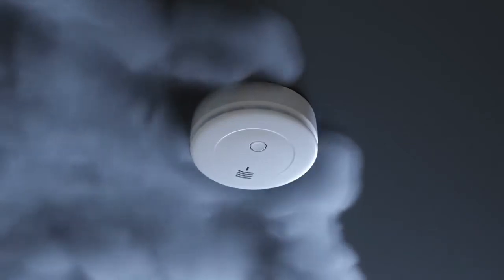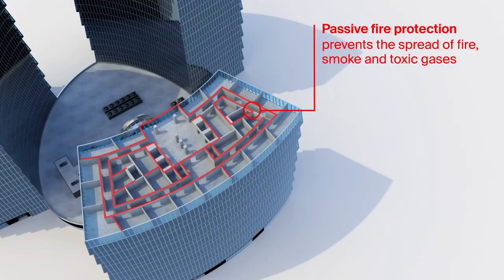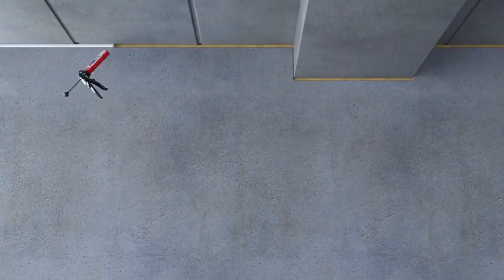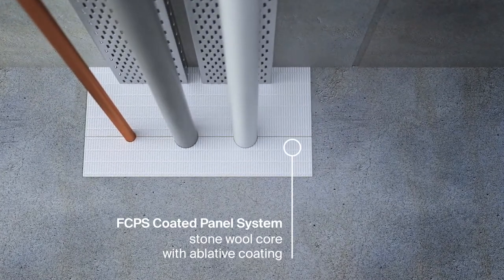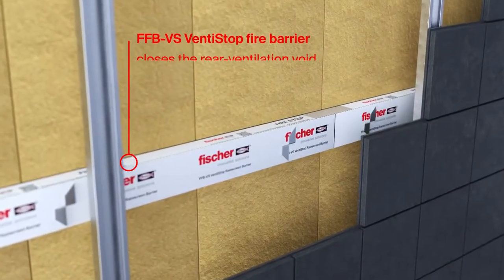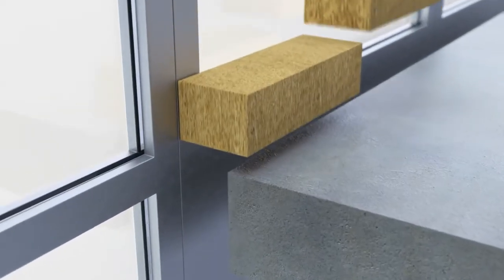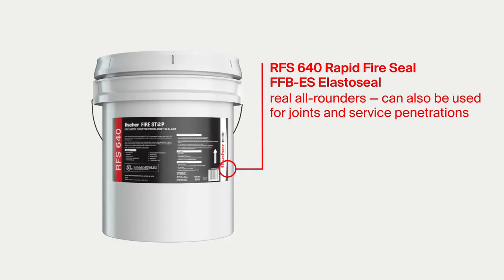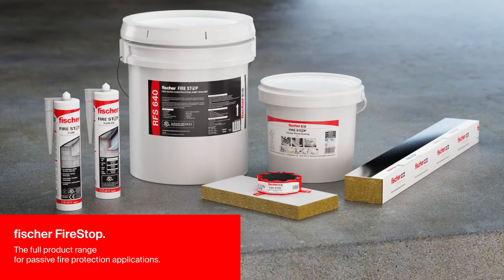Fischer - FireStop - Passive fire protection compartmentation solutions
Fischer Full Catalogue available on Mister Worker™!